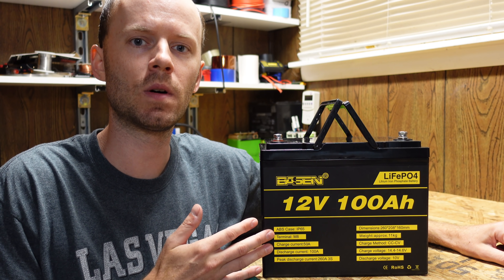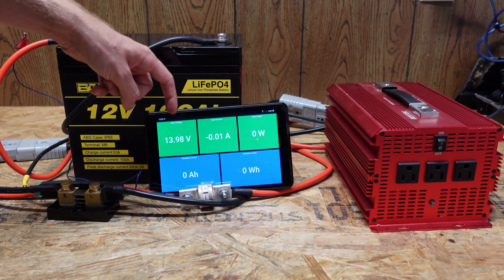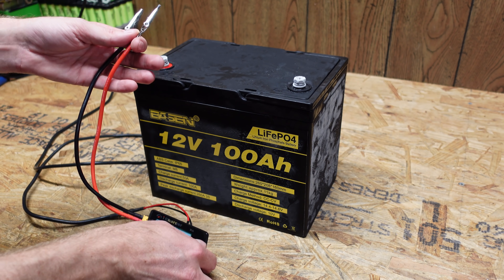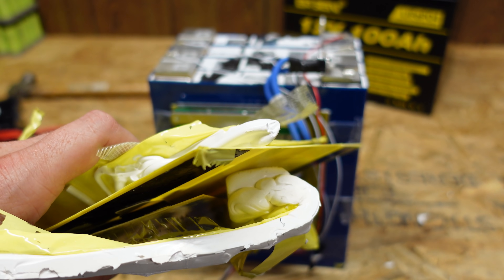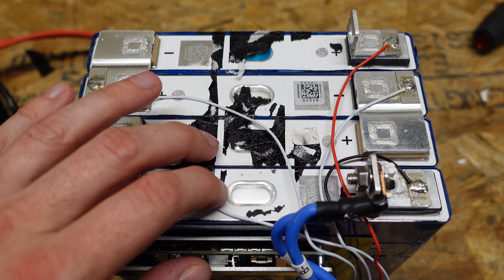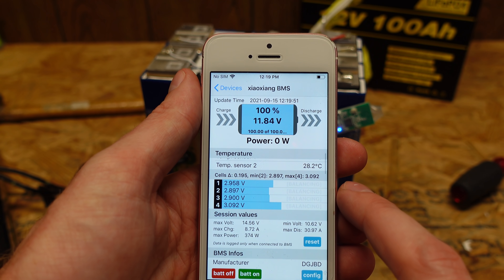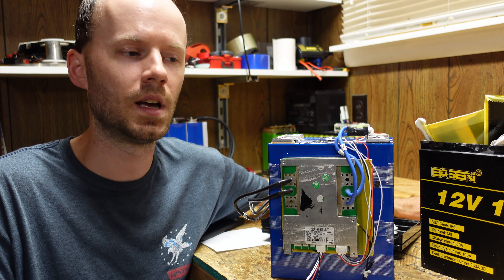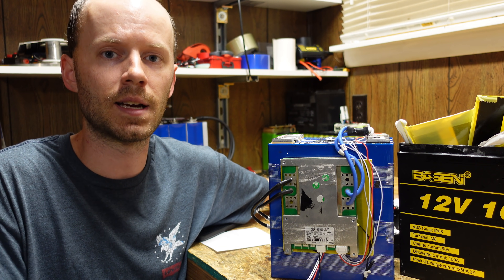Basen 12V 100Ah LiFePO4 Battery Review, $275/kWh, Includes Bluetooth!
Today, we will be taking a look at the Basen 12v 100Ah LiFePO4 battery. This battery is manufactured by Shenzhen Basen Technology Company. They contacted me letting me know of a recent battery assembly plant acquisition and wanted to get my thoughts. The battery and build quality are surprisingly good for the price!

*Chapters:*
00:00 Introduction
00:38 Physical Overview
01:32 Capacity Test
03:33 Disassembly
07:46 Bluetooth Testing
09:15 My Conclusions